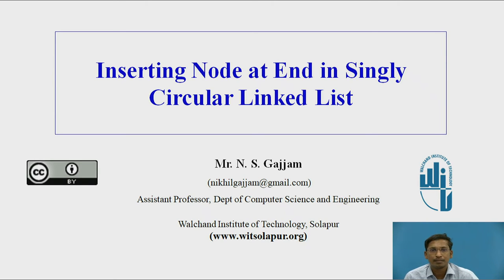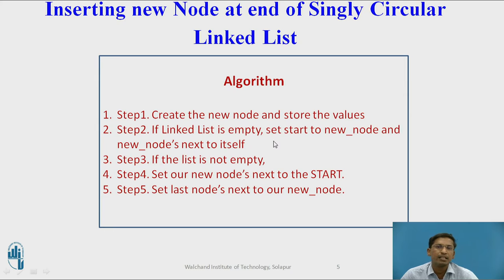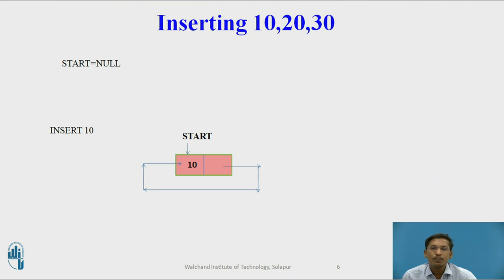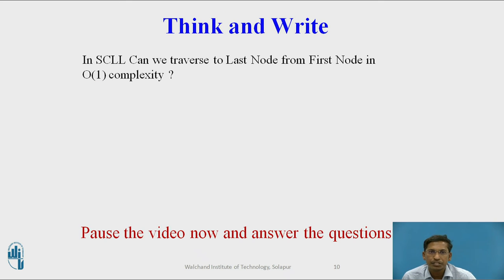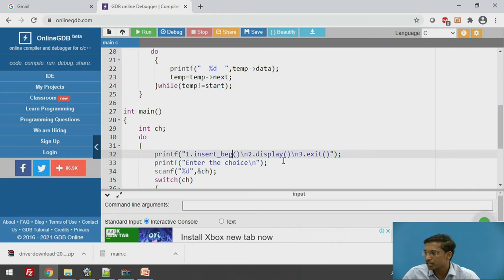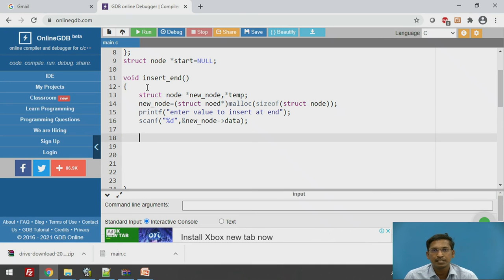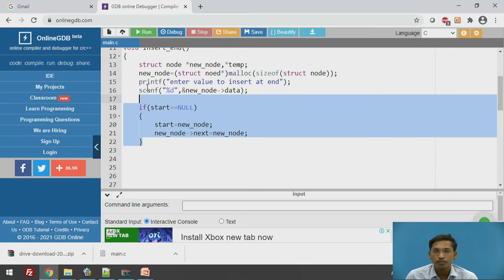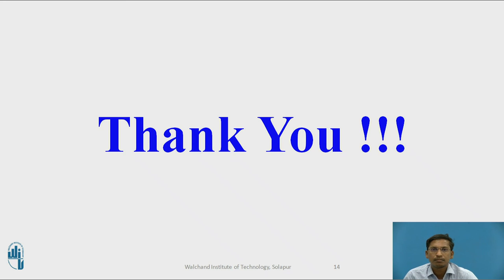Inserting Node at End in Singly Circular Linked List